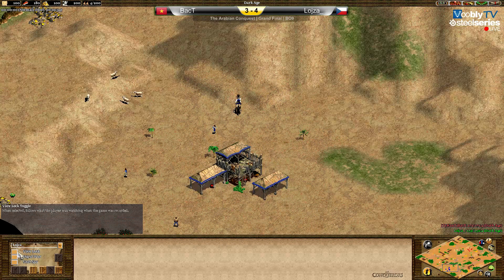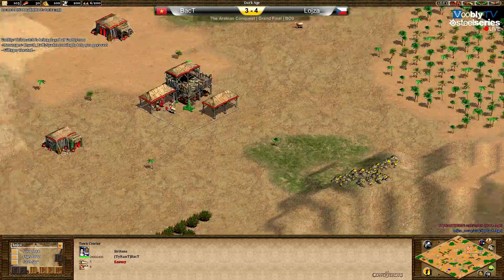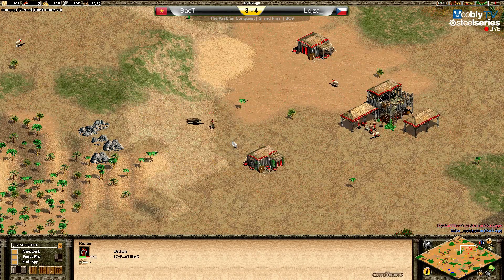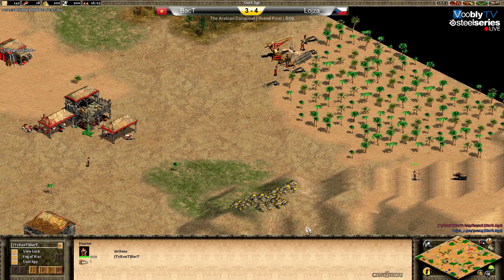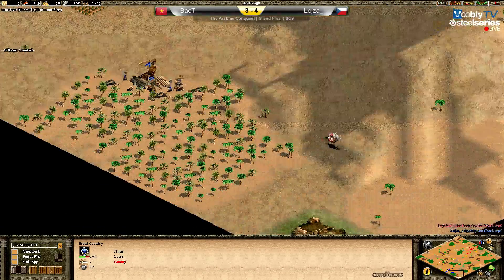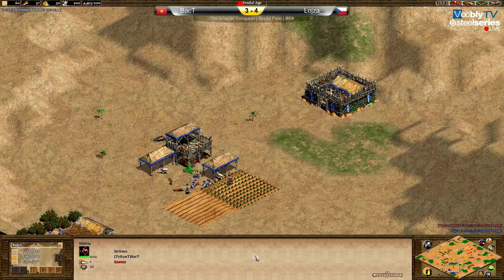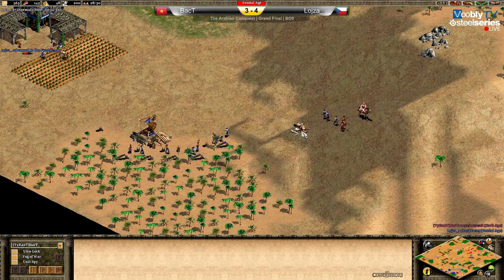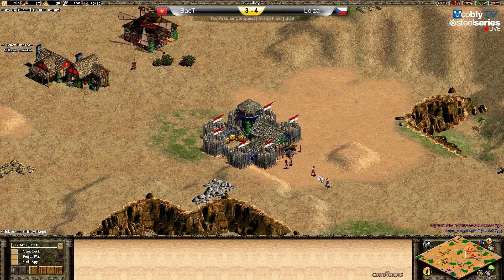Arabian Conquest 1v1 Tournament | THE FINAL | BacT vs Lojza | Game 8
Casted by Katsuni, Philippe le Bon, Spaden